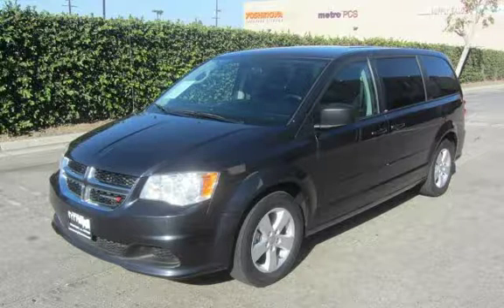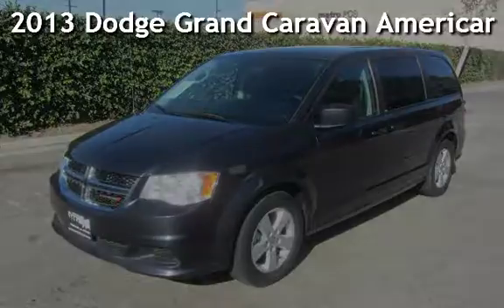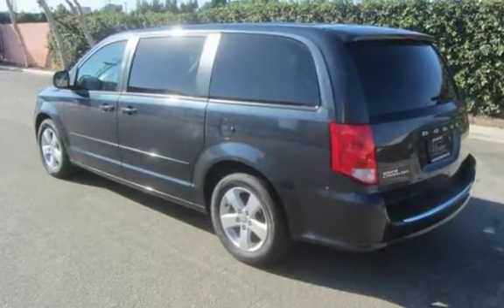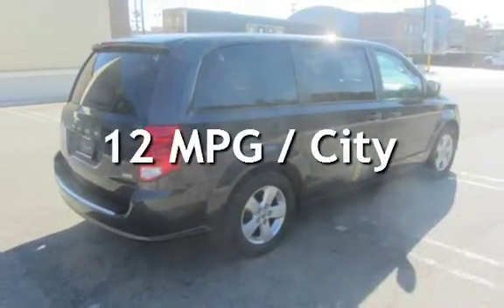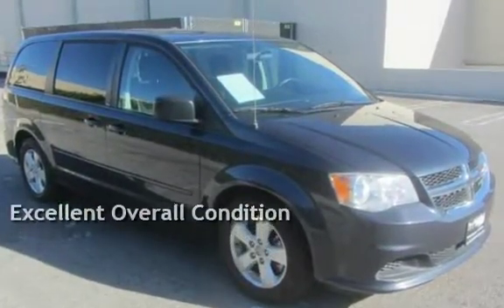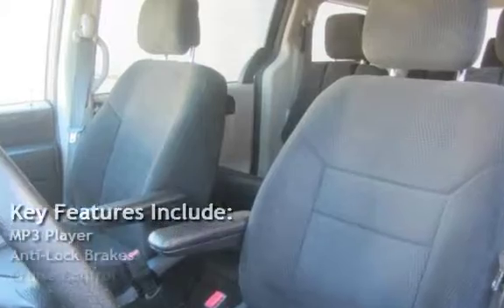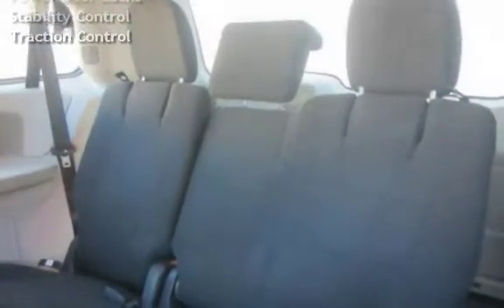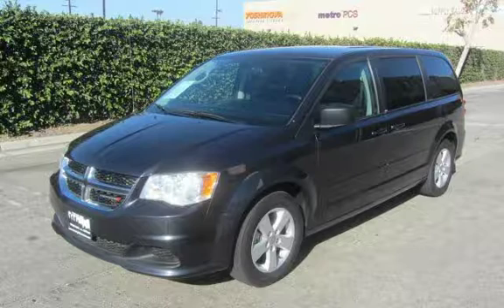2013 Dodge Grand Caravan American Value Package for sale in LOS ANGELES, CA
2013 DODGE GRAND CARAVAN SE *** Gray/Black *** 86K Miles *** 1 Owner *** Clean Carfax *** 5 Star Rating on Yelp!! *** Accredited Business with the BBB *** We are an authorized dealer with **Wells Fargo**Chase**Ally Bank**Americredit**Gateway One** and many more banks *** Please visit our for more pictures and full details. We proudly offer FREE CARFAX reports on all of our vehicles. We do offer financing for all types of credit. Our banks have the lowest interest rates available, with rates as low as 1.9% APR on approved credit. In many cases, your job is your credit. Our finance department has over 20 years of experience! WE SPECIALIZE IN BAD CREDIT, NO CREDIT, 1ST TIME BUYERS, PAST REPO'S, FORECLOSURES and BK's. We specialize in COMMERCIAL FINANCING with NO MONEY DOWN on approved credit. We have financed many UBER drivers. We are a preferred dealer with ALLY Financial Services. We also specialize in COMMERCIAL (LM) REGISTRATION. Trade-ins are welcome, even if you don't buy from us. Don't see a car that you like? We have access to a large wholesale dealer network. Please let us know what you want and we will find it for you! Check out our reviews on YELP.com and see why our customers love us! 19 years in business and still going strong! **BUY WITH CONFIDENCE!!